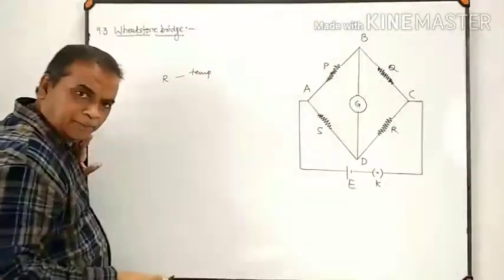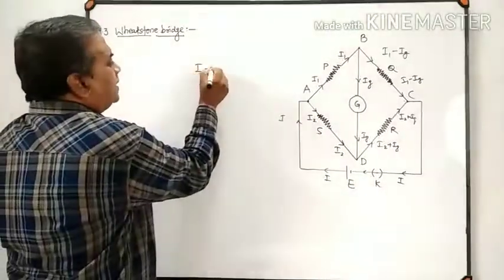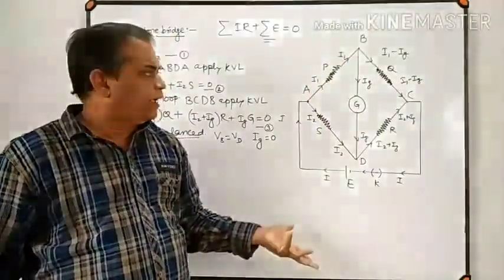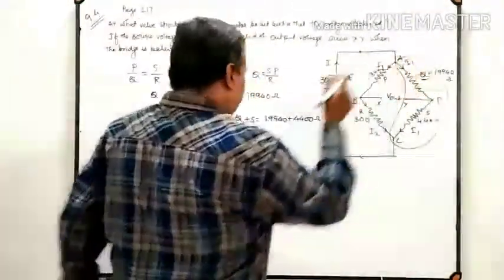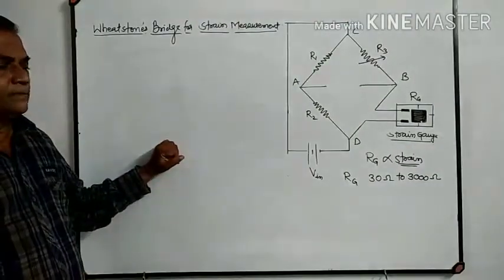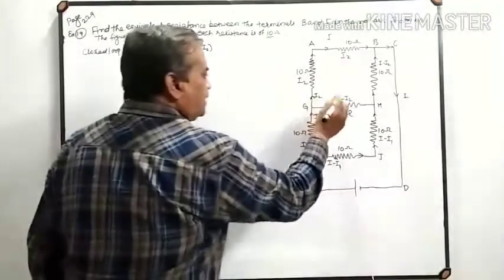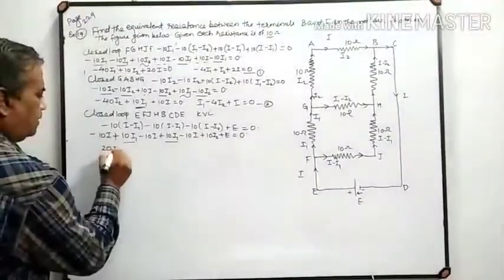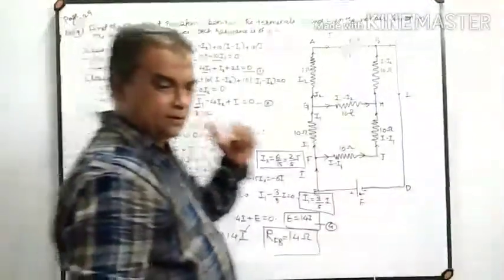CURRENT ELECTRICITY | PART 3| WHEATSTONE BRIDGE |STRAIN GUAGE |BAFNA SIR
I'm on Instagram as @bafnapravin1. Install the app to follow my photos and videos.

PLEASE FOLLOW MY VRAND NEW PAGE IN FACEBOOK

PLEASE FOLLOW MY BRAND NEW TELEGRAM CHANNEL NAMED BAFNA SIR PHYSICS
Physics board